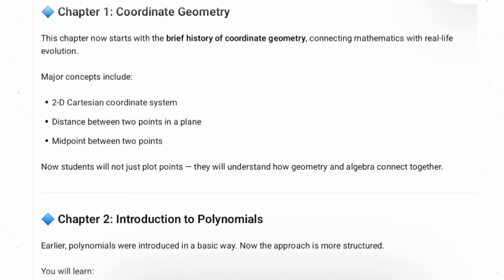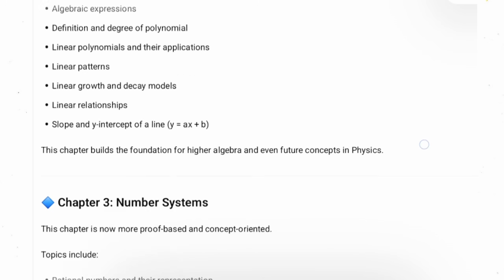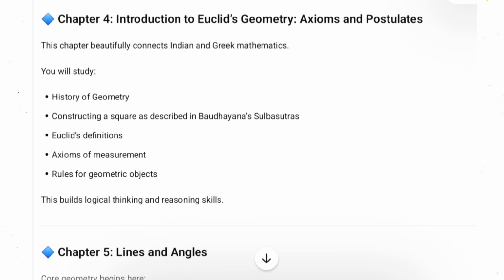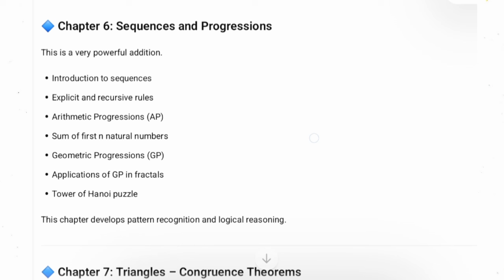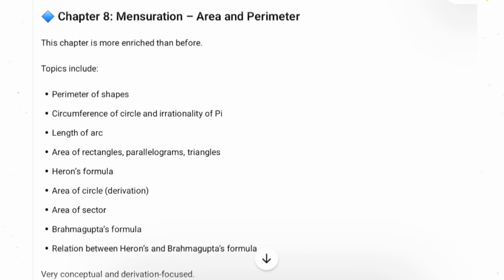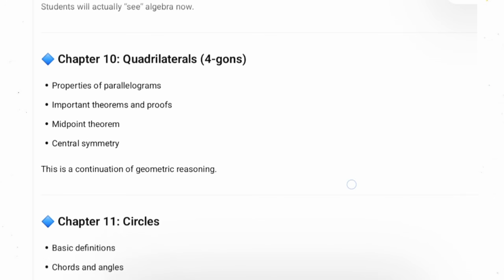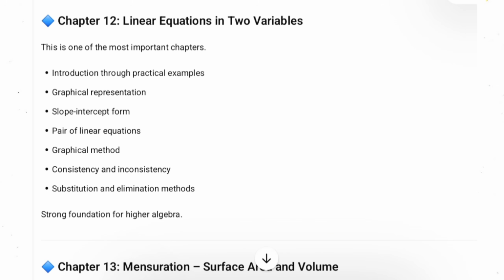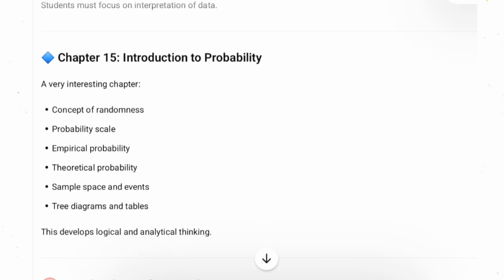Class 9 Mathematics New Syllabus 2026-27 | Complete Chapter List & Major Changes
Are you moving to Class 9 in the academic session 2026-27? In this video, we explain the complete new syllabus for Class 9 Mathematics chapter-wise along with all major concepts exactly as prescribed.
This detailed breakdown covers all 15 chapters including Coordinate Geometry, Introduction to Polynomials, Number Systems, Euclid’s Geometry, Lines and Angles, Sequences and Progressions, Mensuration, Algebraic Identities, Linear Equations in Two Variables, Statistics, and Introduction to Probability.
Students, parents, and teachers must watch this video to understand the latest curriculum structure and prepare strategically for the new academic session.
📌 Topics Covered:
Complete chapter-wise explanation
Major concepts of each chapter
Conceptual and proof-based areas
Important focus chapters
Preparation strategy for Class 9 Maths
This syllabus is more concept-based and prepares students strongly for Class 10 and competitive exams.

class 9 maths syllabus 2026-27,
class 9 maths new syllabus,
new syllabus class 9 maths 2026,
class 9 mathematics syllabus 2026,
class 9 maths chapter wise syllabus,
class 9 maths 2026 update,
maths syllabus class 9 new curriculum,
class 9 coordinate geometry syllabus,
class 9 linear equations in two variables,
class 9 sequences and progressions,
class 9 mensuration syllabus,
class 9 probability syllabus,
class 9 maths syllabus explained,
class 9 maths syllabus analysis,
new academic session 2026-27 class 9,